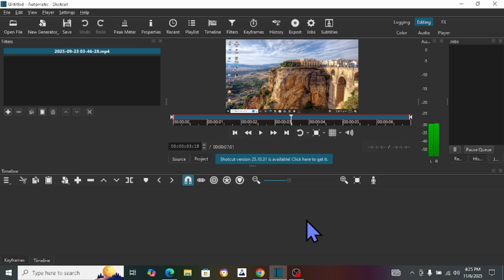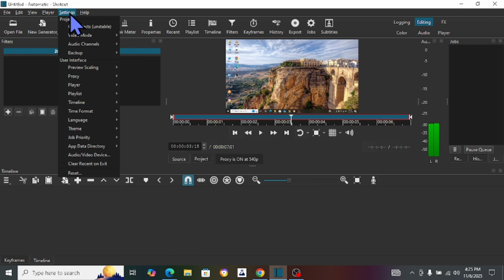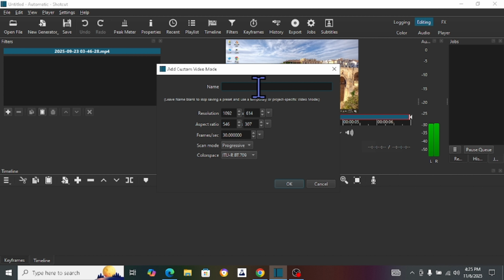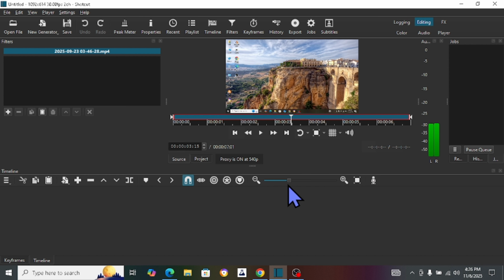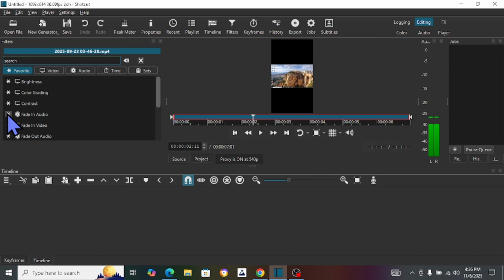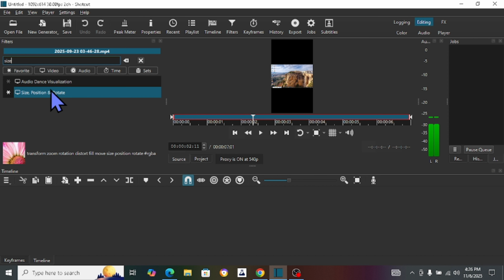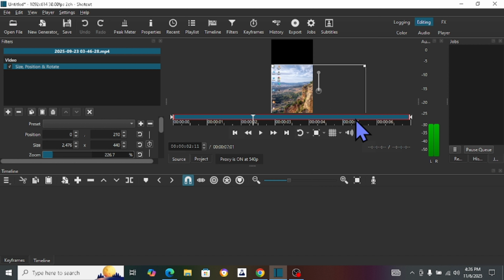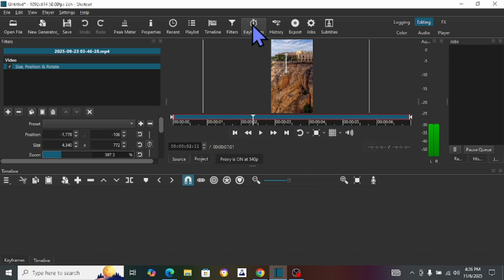How To Change Aspect Ratio in Shotcut | Changing Video Aspect Ratio | Shotcut Tutorial (2025)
"📺 How to Change Aspect Ratio in Shotcut — Perfect Fit for Any Platform!